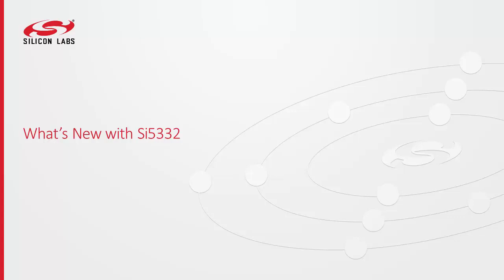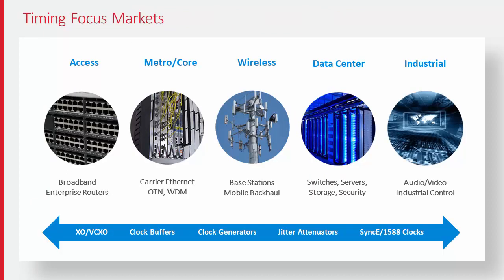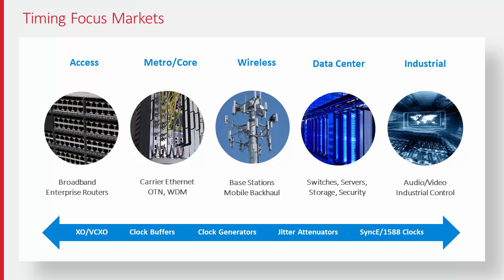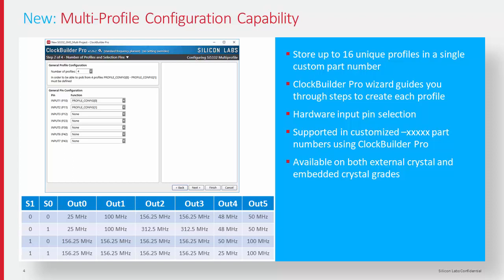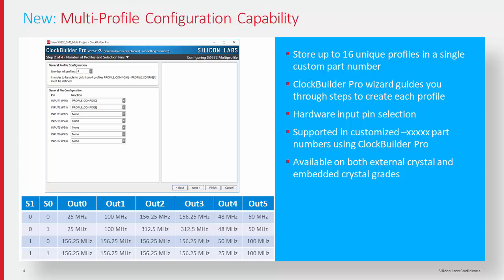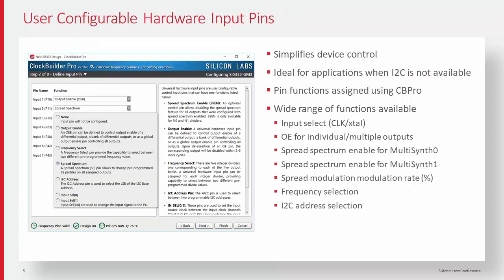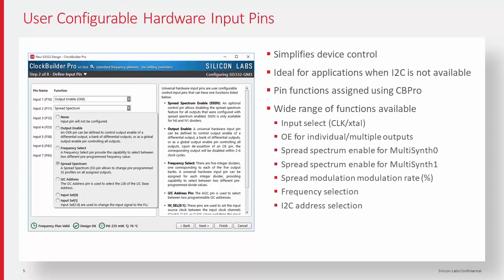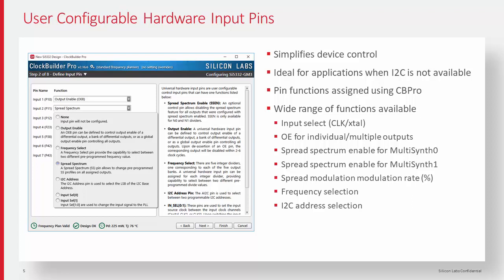Timing - What's new with the Si5332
This podcast captures a conversation with Kyle Beckmeyer, the product manager for Silicon Labs clock generator products.  Several questions are answered to help you understand how the Si5332 clock generator is ideal for customer designs.

  What is new with the Si5332?  What is Multi-profile? What are the pricing differences for having the internal crystal? How can customers make multiple clock profile configurations? Are there any performance improvements with recent revisions? What new applications are ideal for the Si5332?